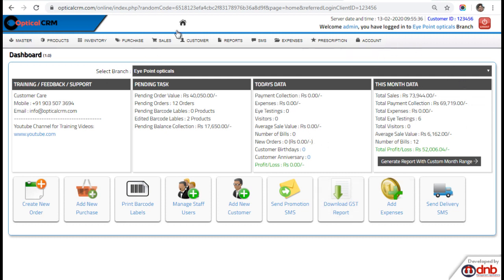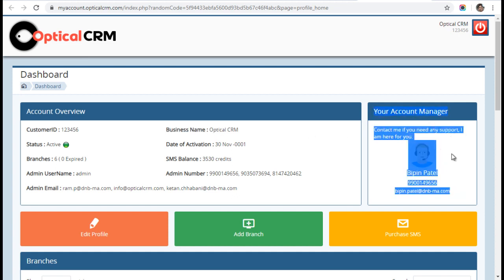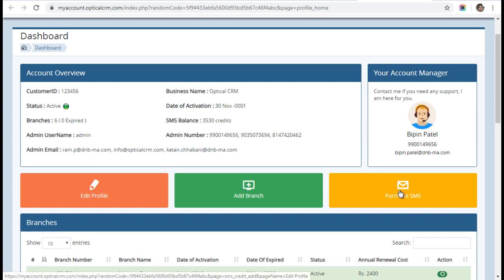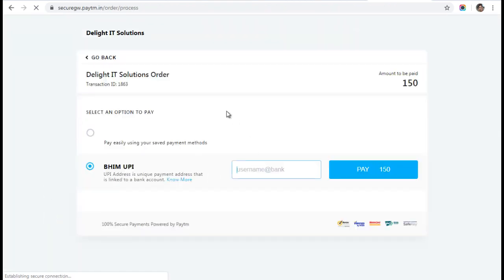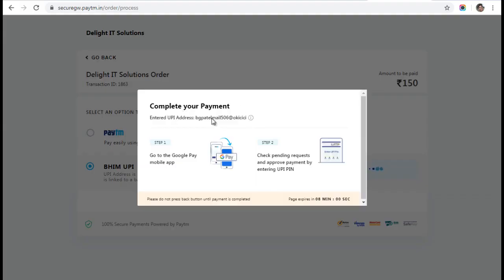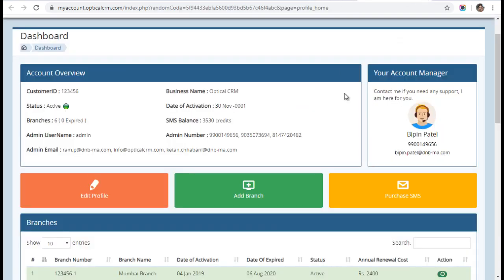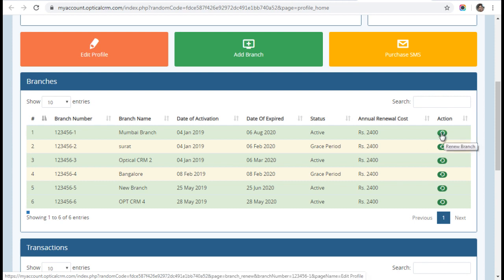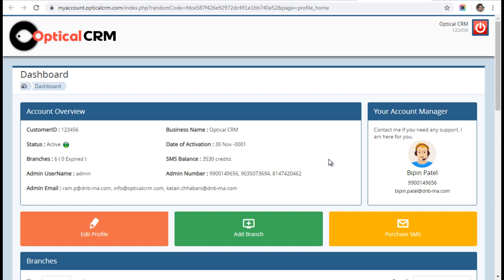MyAccount Intro Optical CRM Software | Payment Options | SMS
Optical CRM Software customers can use this video learn about MyAccount options. Using this customers can renew their license, add new branch or purchase SMS credits immediately using all payment options like PAYTM, GOOGLE PAY, PHONE PE, BHIM UPI etc.